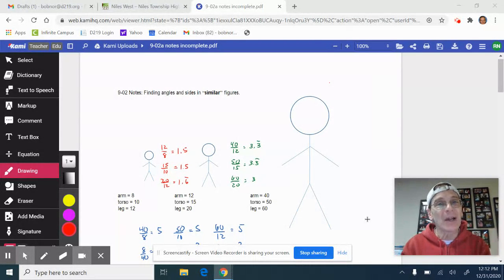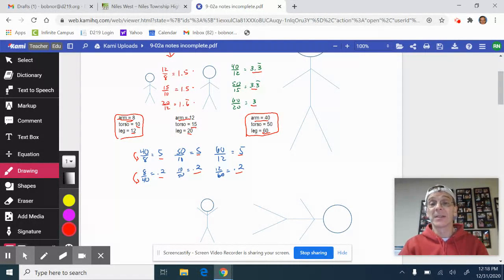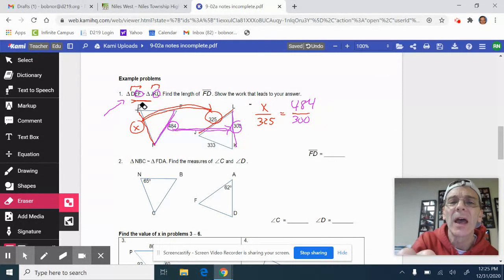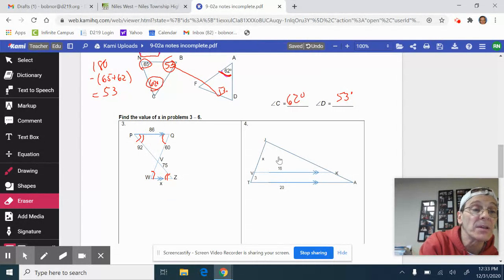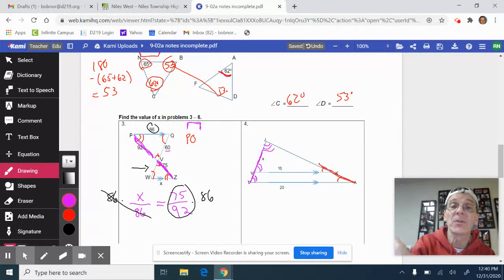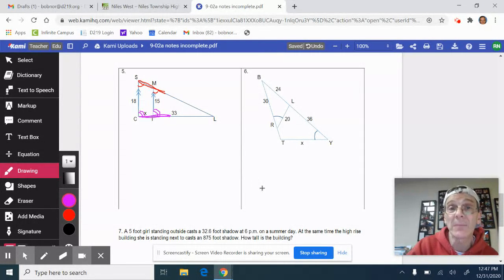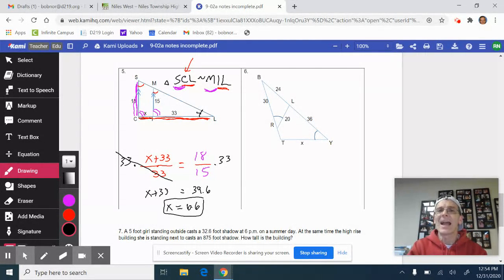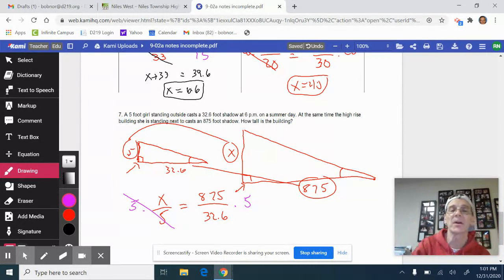9-02 Video Lesson